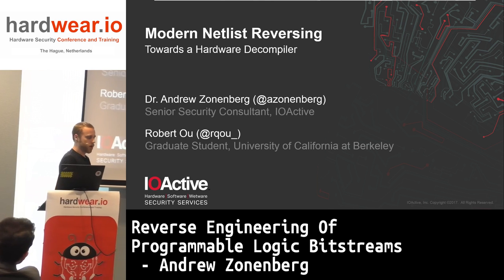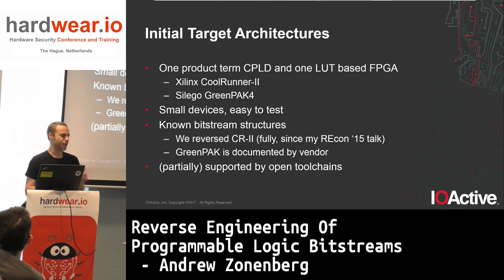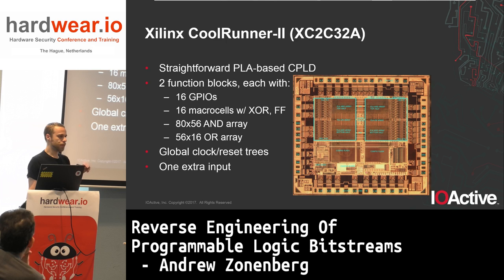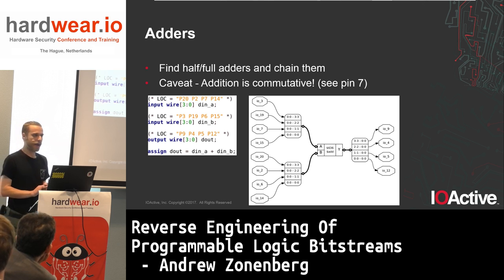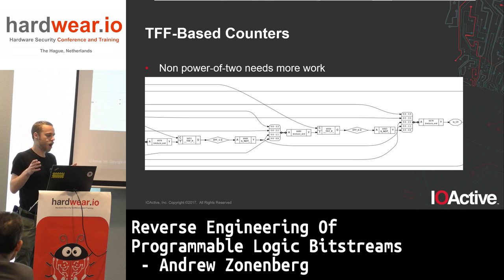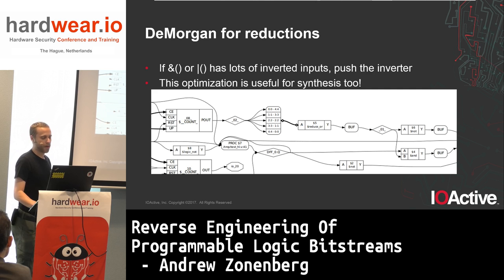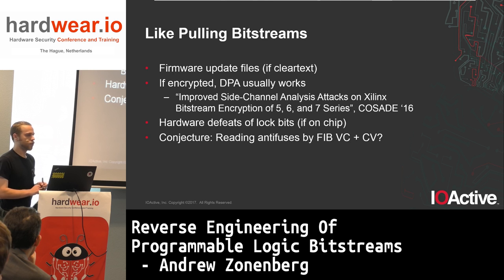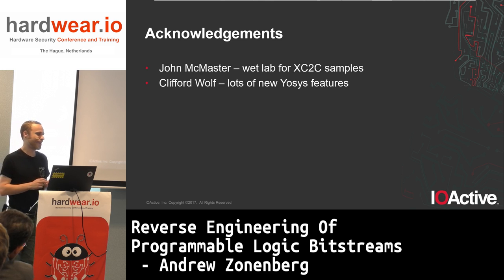Hardwear.io 2017: Reverse Engineering Of Programmable Logic Bitstreams by Andrew Zonenberg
This talk provides an introduction to reverse engineering of circuit netlists from both LUT and PLA based devices, strategies for recovering higher level semantics from cell-level netlists, and methods of extracting bitstreams from locked devices.